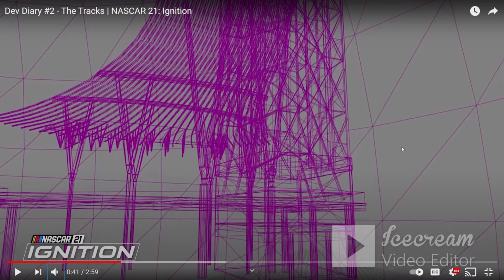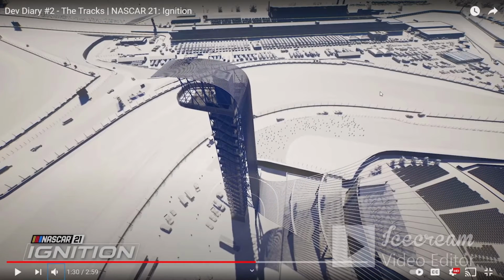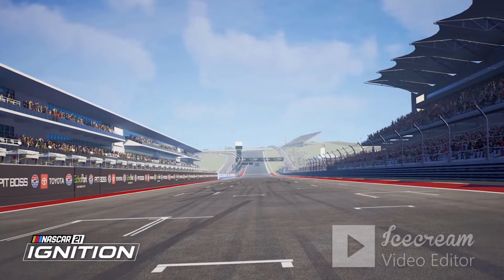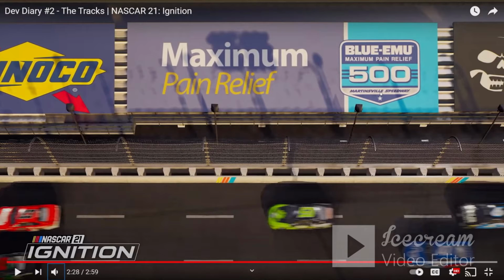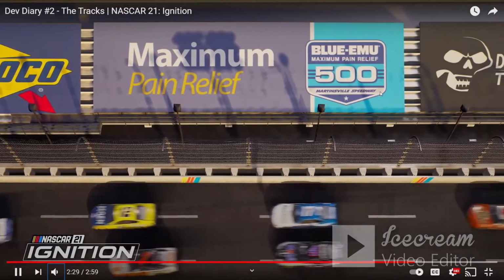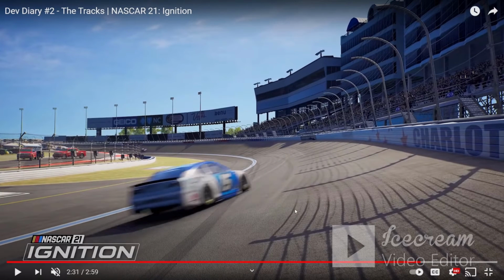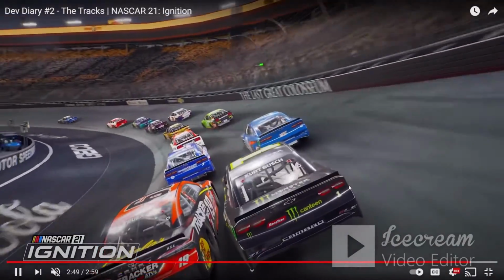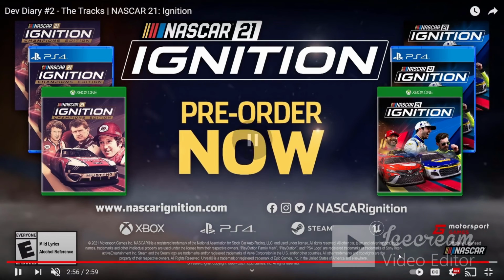COTA looks beautiful | Nascar 21' Ignition Dev Diary #2 & Daytona Gameplay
This game looks good but since it's still a work in progress some stuff may get overhauled over time, but for now we have another dev diary too watch &  this one goes into how the tracks are being made by Motorsports games